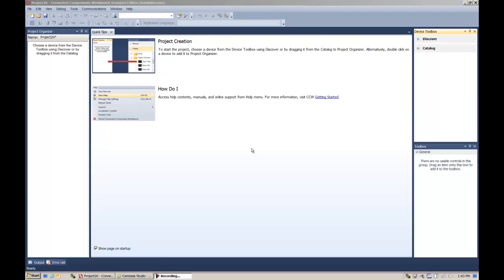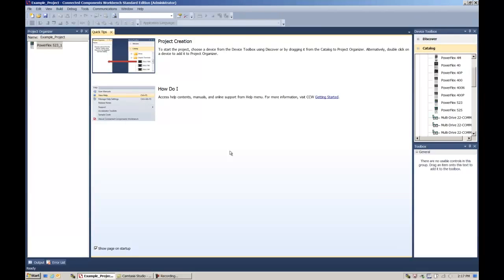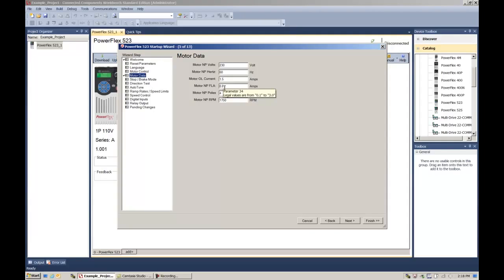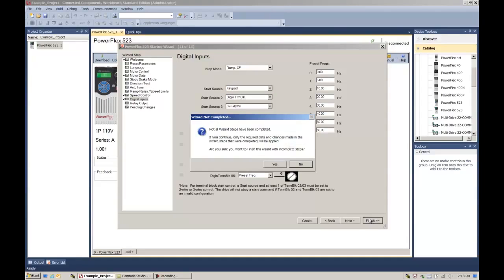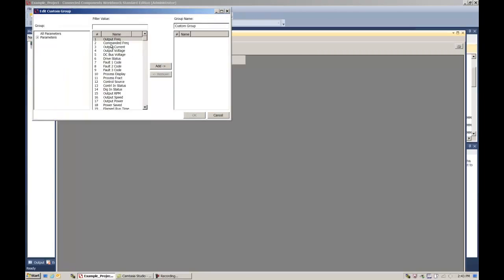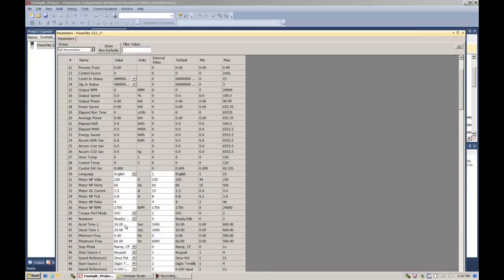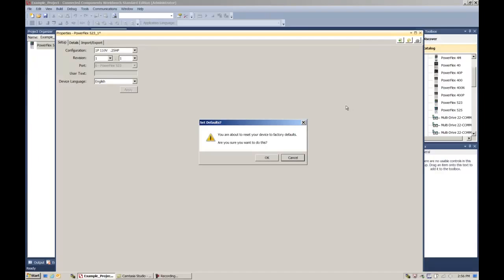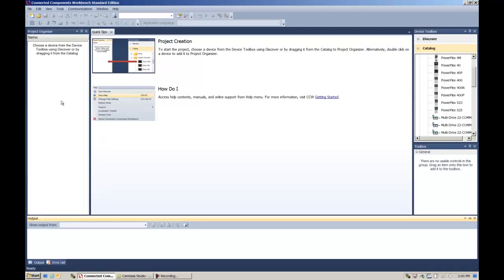How To Setup a PowerFlex 523 Drive Using CCW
In this video you’ll be shown how to use Rockwell Automation’s Connected Components Workbench software to set up your PowerFlex 523 Drive. Included in the video: beginning a project, using startup wizards, viewing parameters by application and creating custom groups, viewing non-default parameters, returning your drive to default setting and finishing your project.